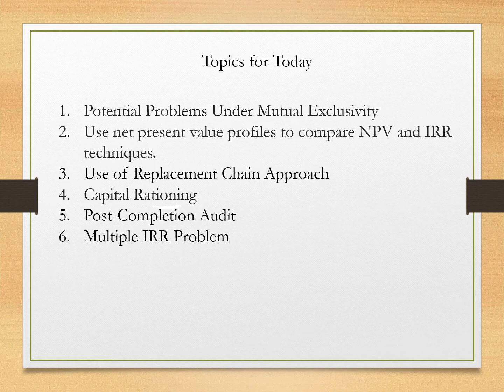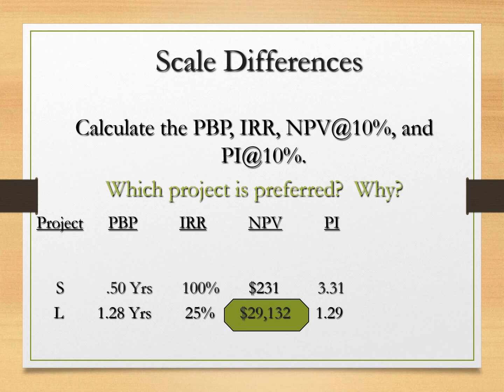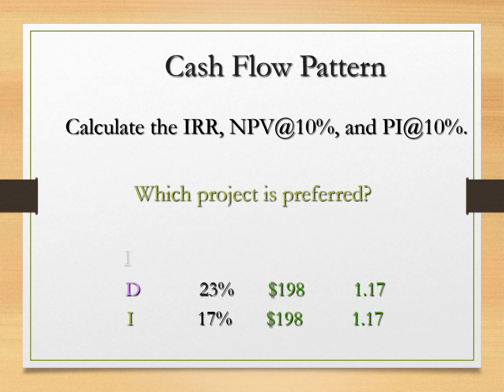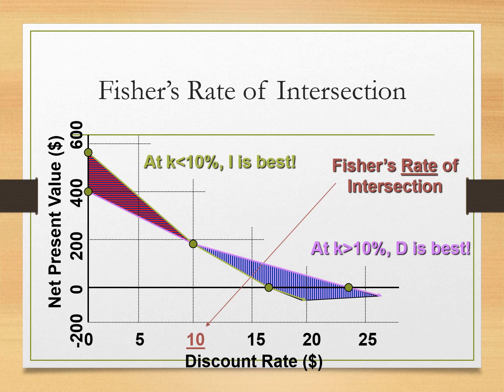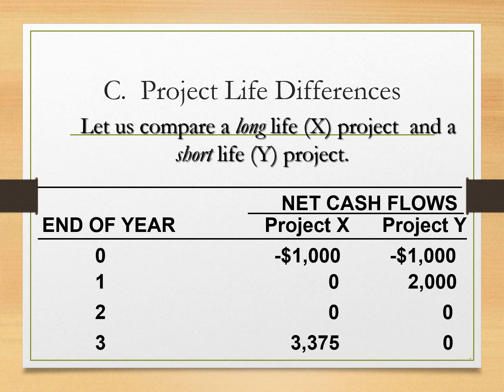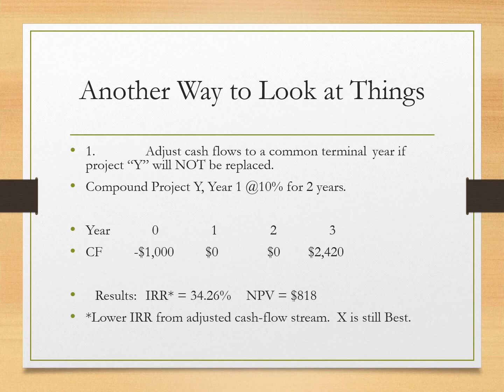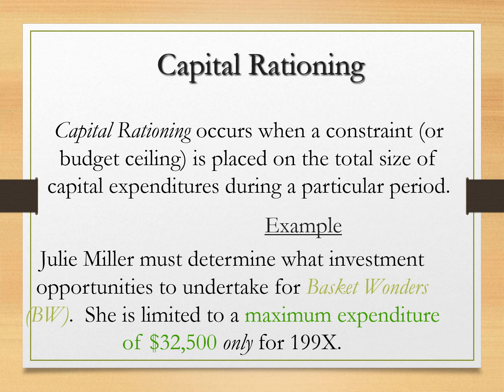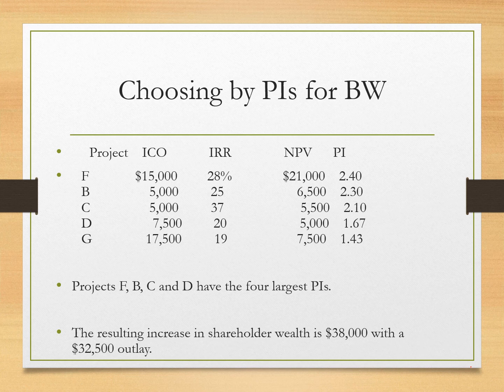lecture 5&6 capital budgeting techniques